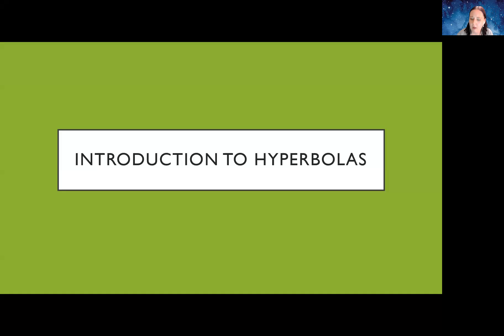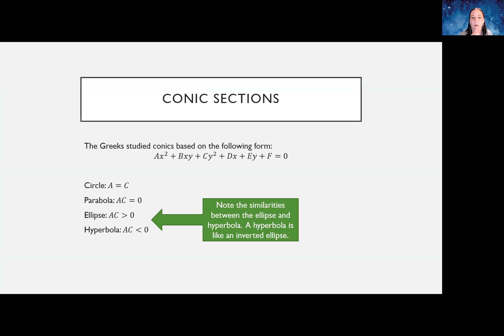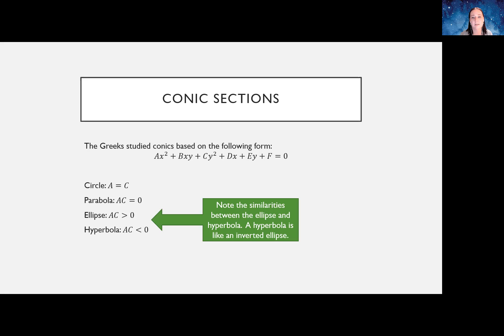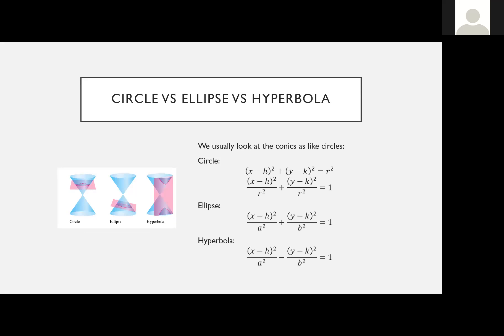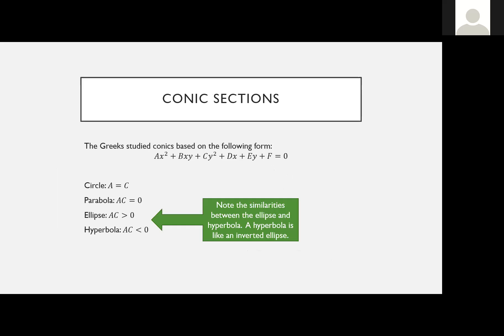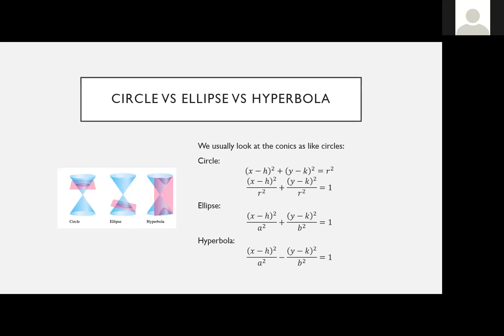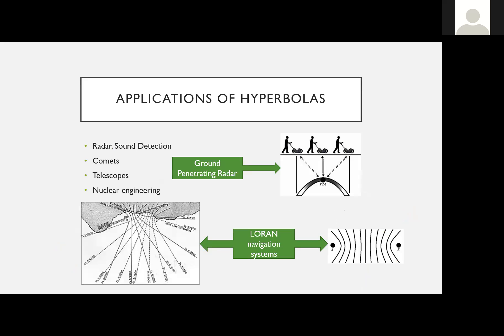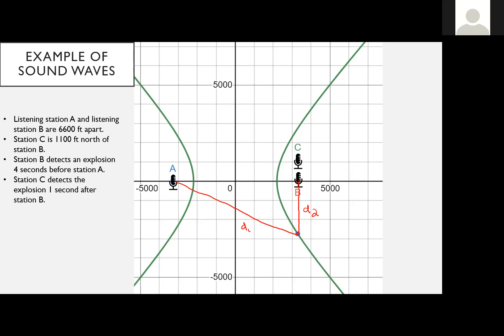MA141 Introduction to Hyperbolas